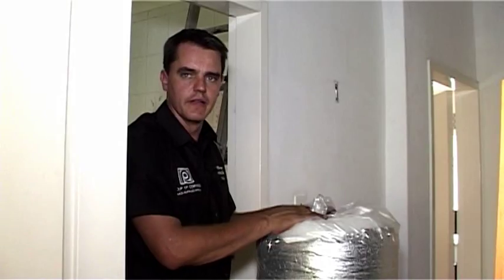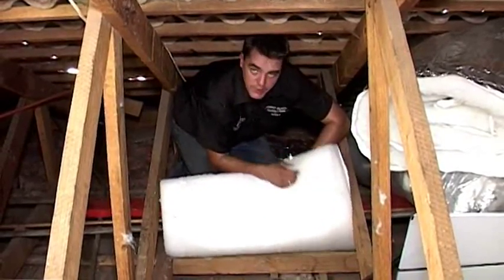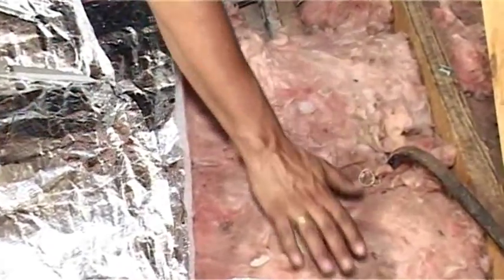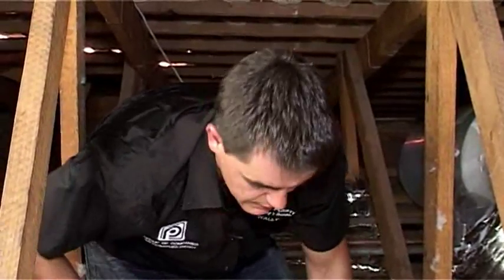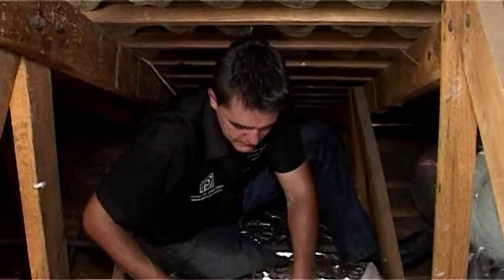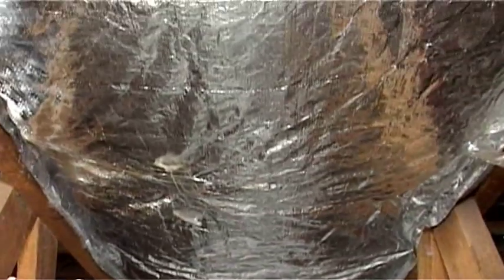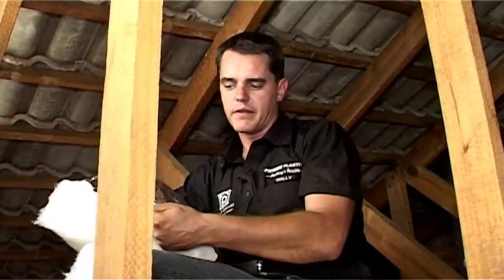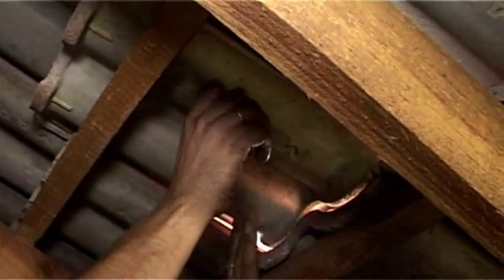Roof Insulation FITMENT training for foil faced Polyester laminated insulation - Wally Weber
Installing insulation on your Hot water tank is Energy Efficient and saves electricity and money by reducing the Heat losses of the Geyser or Heating storage cylinder. We undertook a project for ESKOM for the South African power utility in 2007, and we manufactured and installed an amount of 122,500 Geyser Blankets saving 5.28 Megawatts. One geyser Blanket saves about 27% electricity based on a study done by the Cape University of Technology. This is a training  series on the installation & product training. Installing Roof insulation stops Thermal Losses in winter and radiant thermal heat penetrating through your attic or ceiling during summer times. The product has an aluminium foil layer and is a bulk as well as reflective insulation.

Check the following link to learn about metal roof spray foam insulation

The video is presenting metal roof spray foam insulation valuable information but also try to cover the following subject:
-roof insulation thickness
-aerolite flat roof insulation
-roof insulation home depot

So you want to find out more about metal roof spray foam insulation, I did too and here's the outcome.
Metal roof spray foam insulation intrigued me so I did some research and created this YouTube video .
Have I responded to all of your questions about metal roof spray foam insulation?
People who searched for roof insulation thickness also searched for aerolite flat roof insulation.